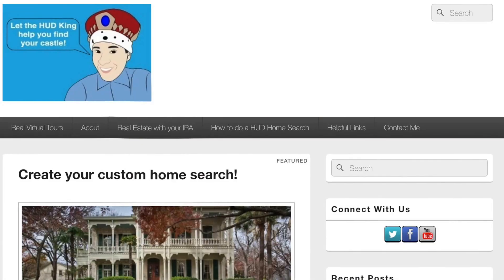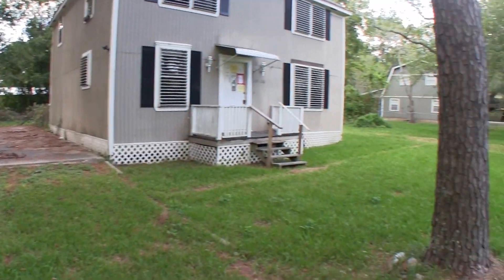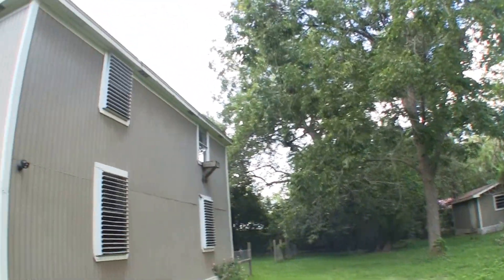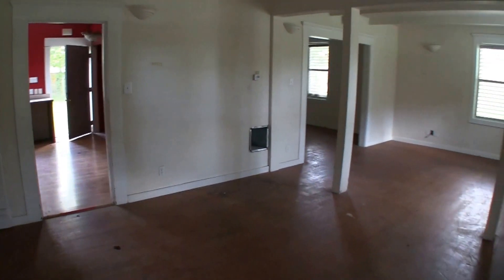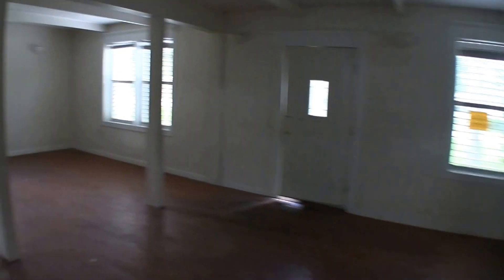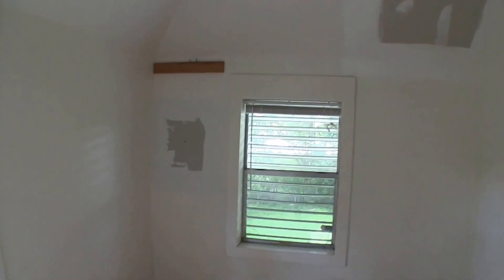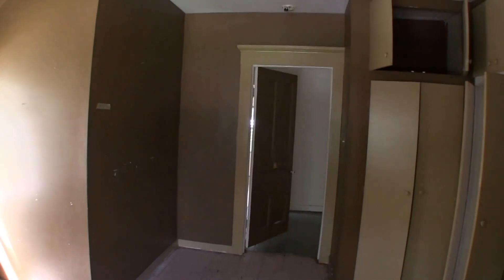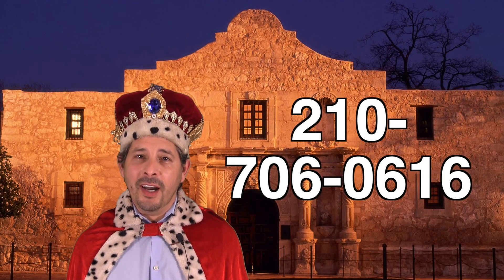REDUCED HUD Homes -- HUD King tours 12126 22nd St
4 bedrooms
2 bathrooms
1,861 square feet
REDUCED Price: $93,600   (Tax Value: $132,490)